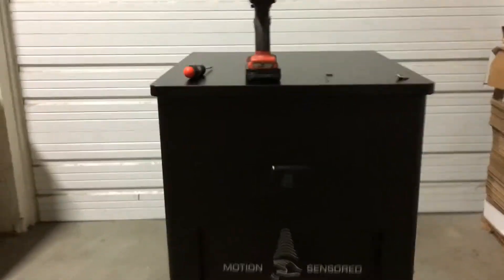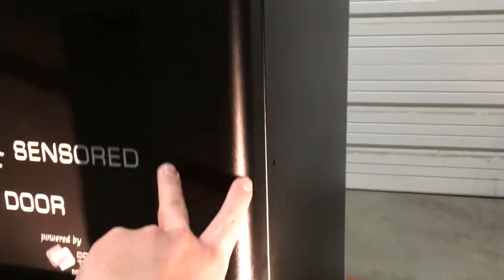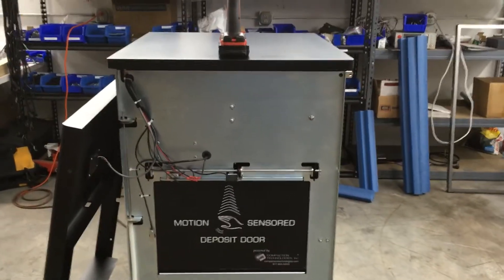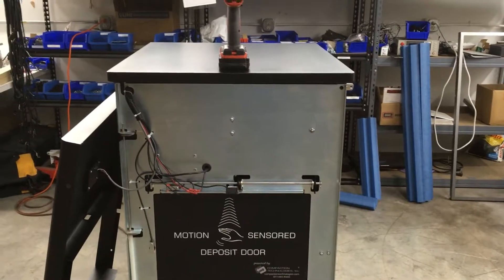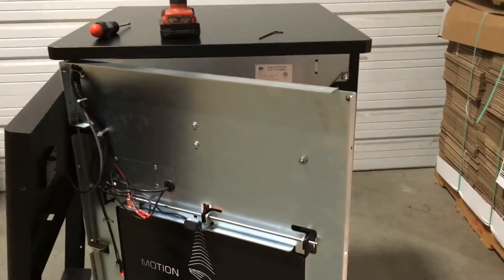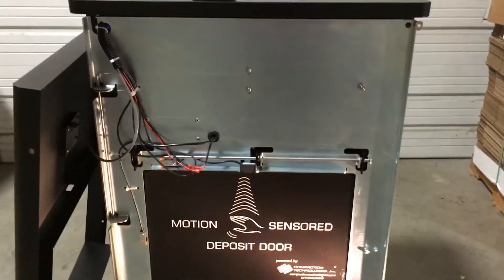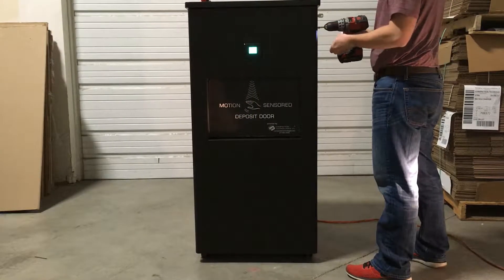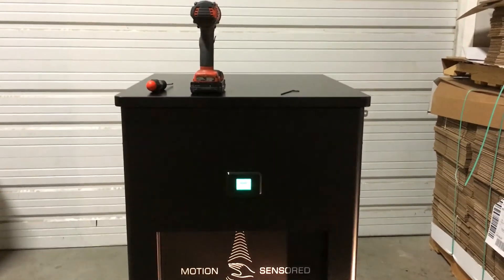Adjust L Bracket Instructions